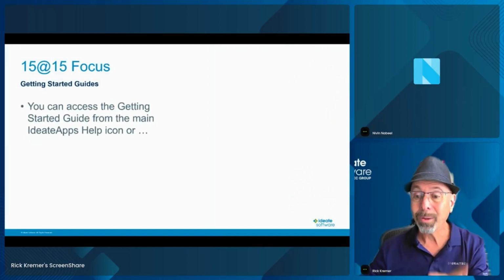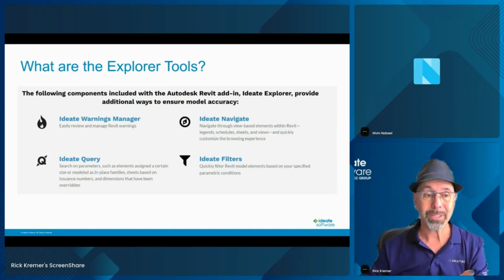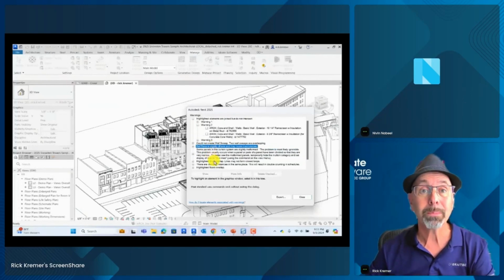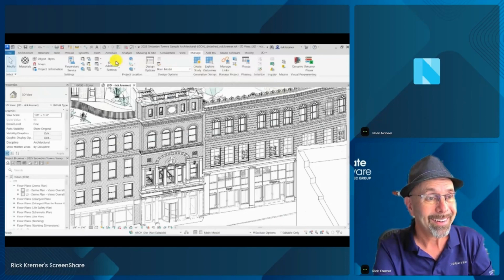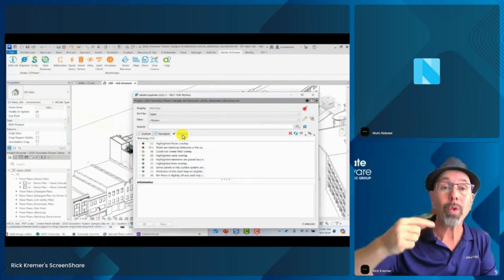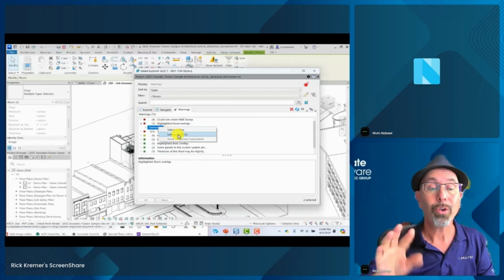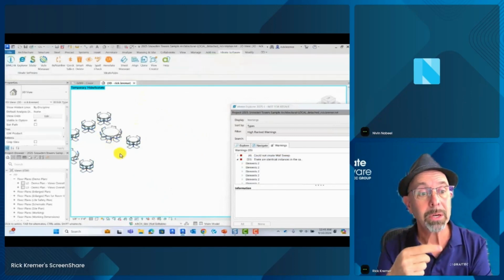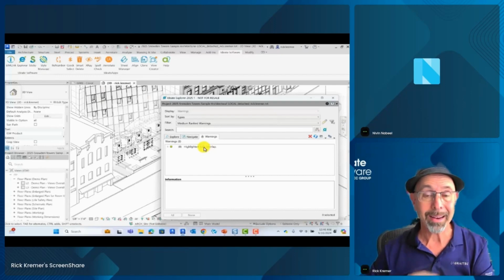15@15: Understanding the Language of Revit Warnings with Ideate Explorer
Master Revit Warnings with Ideate Explorer in just 15 minutes.

Learn how to use the Warnings Manager in Ideate Explorer to quickly and efficiently manage Revit warnings.